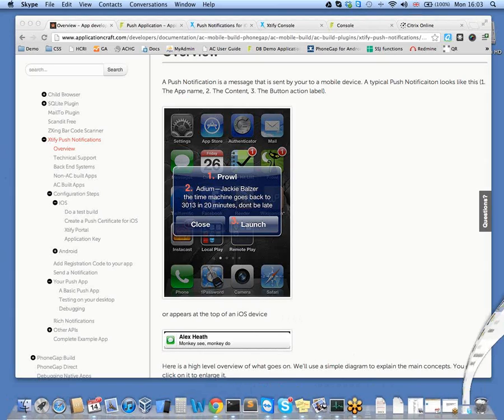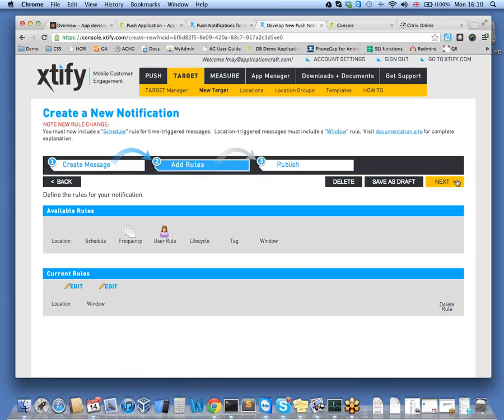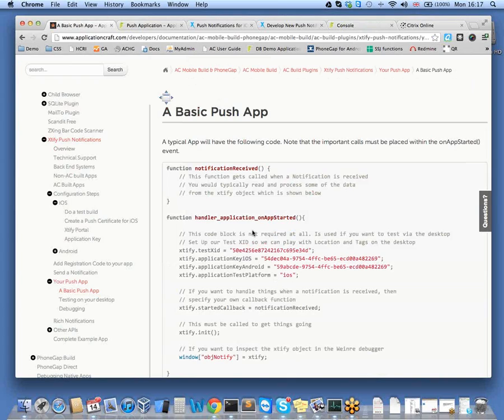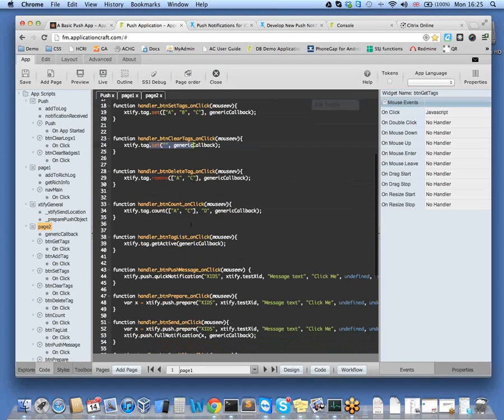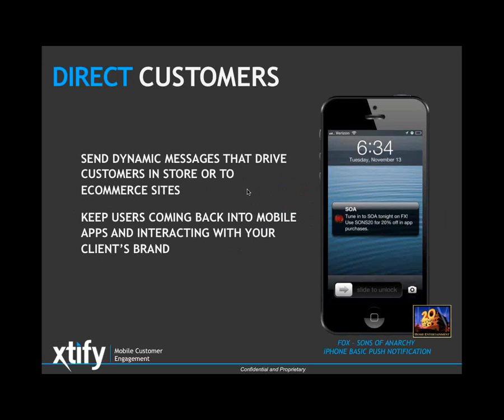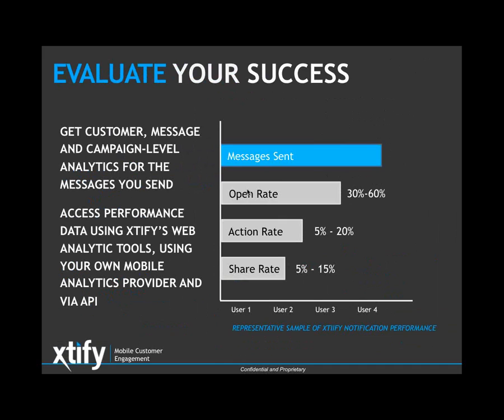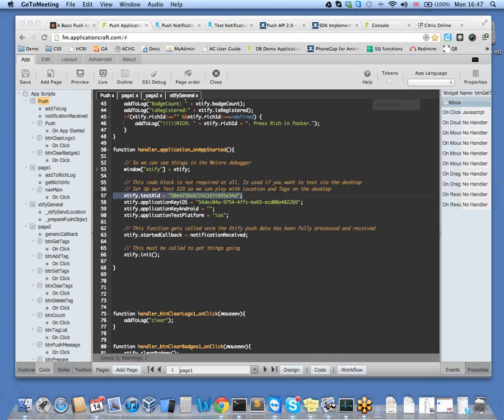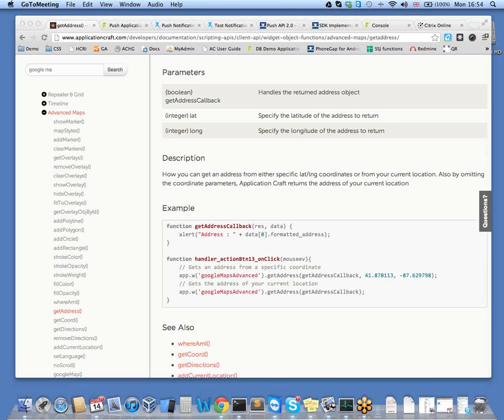Application Craft Developer Clinic - Building a Push Notification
On January 9, 2013 we launched our first Developer Clinic. The first of many more to come! This is a great watch for those building a push notification into their app and includes a small presentation by Xtify's CTO, Michael Bordash.

Questions were asked, answers were given:
-Am I allowed to target a list of xids in a specific location without knowing their email, phone number for marketing ?
-Can I fake/create a new xid when testing or is it a "real" devices xid?
-Can I relate a specific person that has several devices and xids?
-A phone that has been shutdown and is started and in an area of Location coverage - will it fire a detection or does the app need to be started on the mobile?
-Is the GPS data sent when the app goes into the background on iOS & Android?
-Does Xtify partner with 3rd party developers to work with coupons, retailers, etc.?
-Costings?